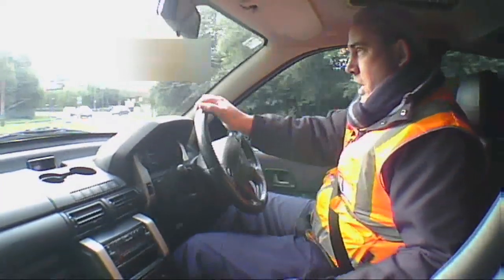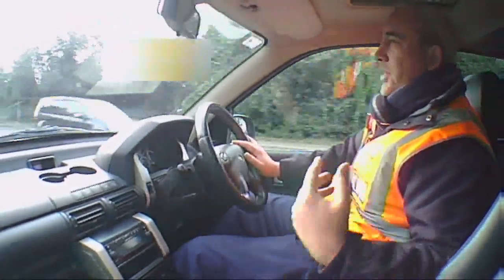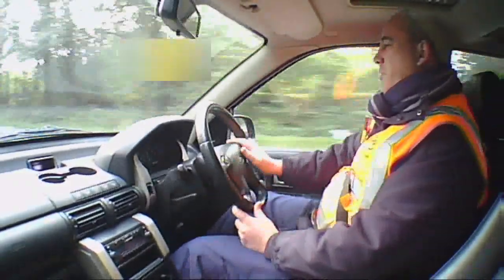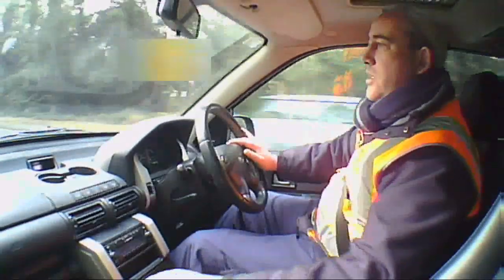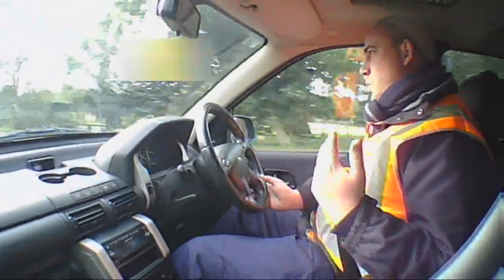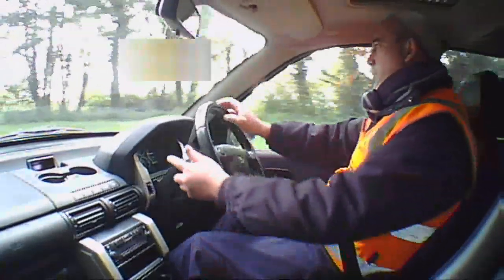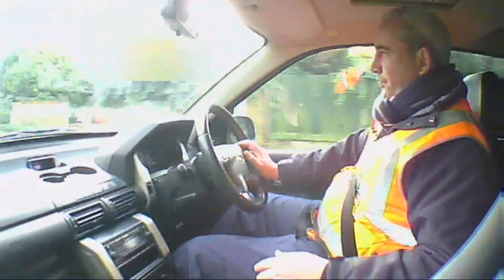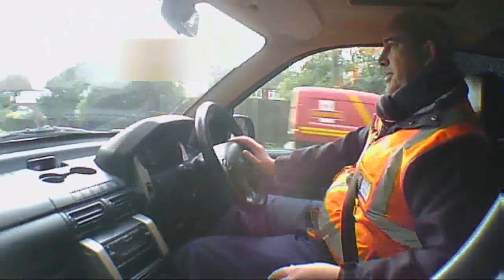LAND ROVER FREELANDER TD4 HSE 2004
Land Rover Freelander TD4 2004.
This car is driven in a road test and I review the acceleration, braking, build quality and its general driving ability in this test drive.